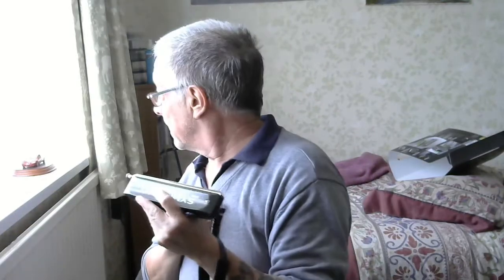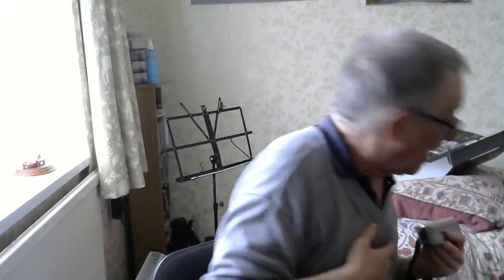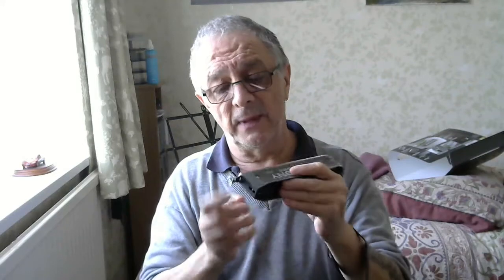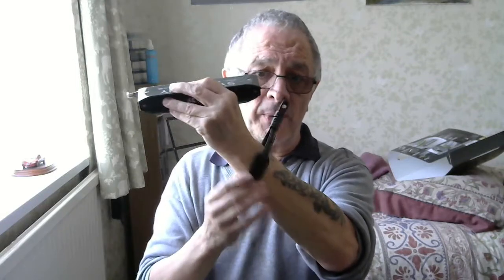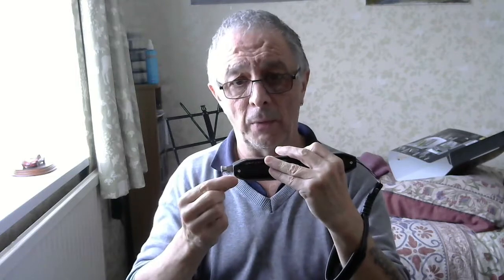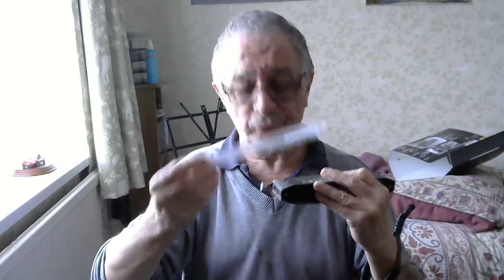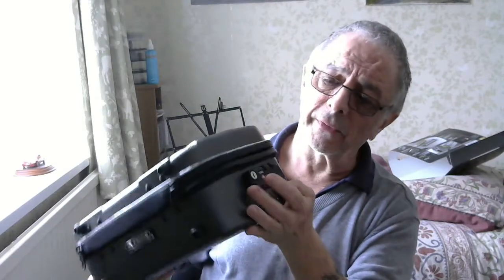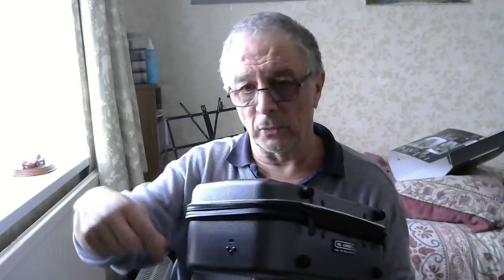Symphony Grand Chromatic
Reviewing